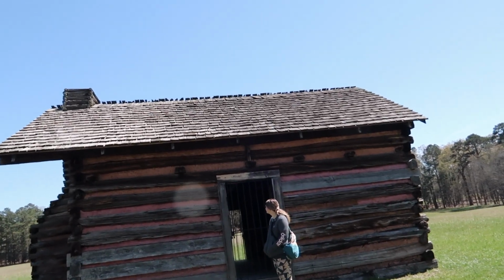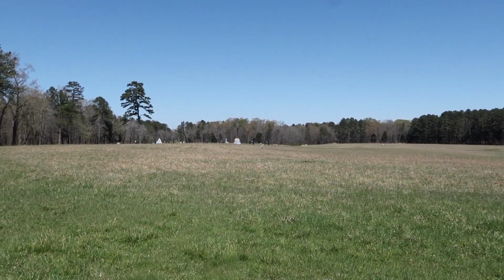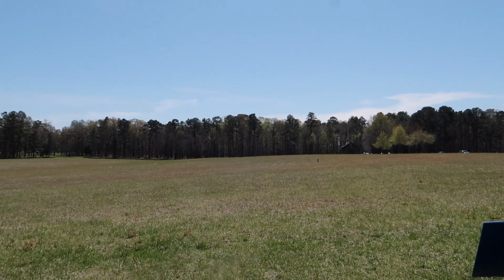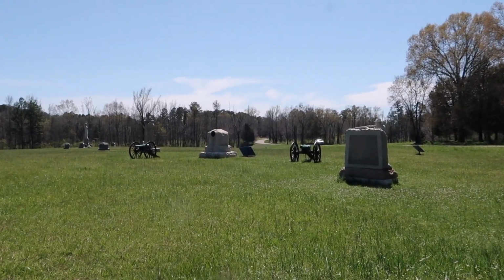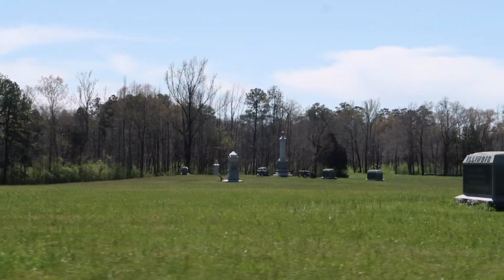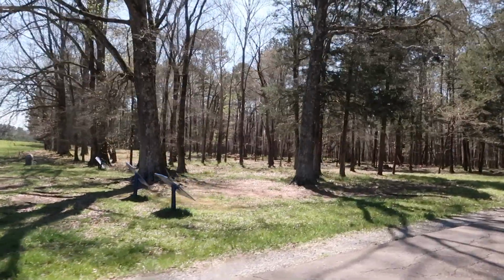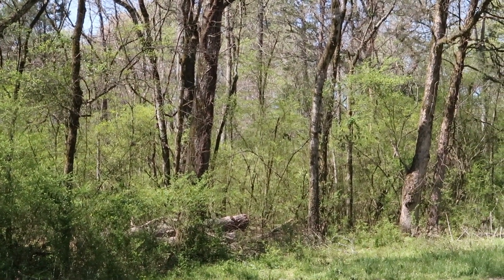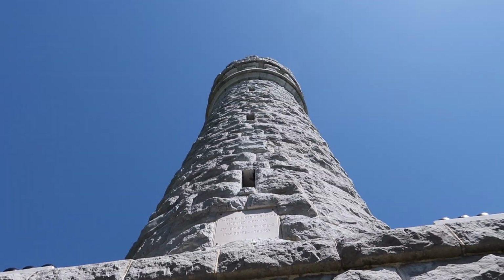WE WENT TO CHICKAMAUGA BATTLEFIELD | CIVIL WAR BATTLEFIELD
ON TODAYS ADVENTURE WE TRAVEL TO CHICKAMAUGA BATTLEFIELD WHERE ONE OF THE MOST SIGNIFICANT BATTLES OF THE CIVIL WAR WAS FOUGHT.

We ate at Mythos Universal Studios Islands of Adventure

If you are looking for a channel that helps you decide your travel plans this is the place for you! We are based out of Cleveland Tennessee but travel all around and cover you travel needs. Come join us as we travel all around and show you fun exciting adventures!

Gear:
Canon G7X: Canon PowerShot Digital Camera [G7 X Mark II] with Wi-Fi & NFC, LCD Screen, and 1-Inch Sensor - Black, 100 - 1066C001